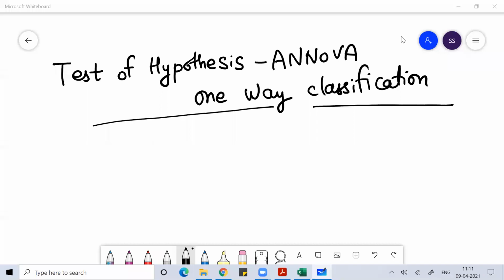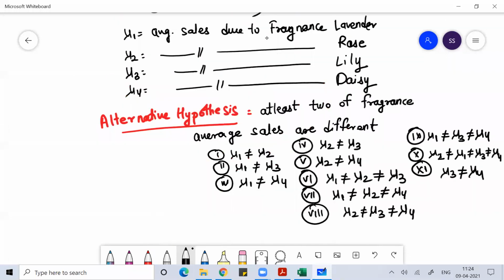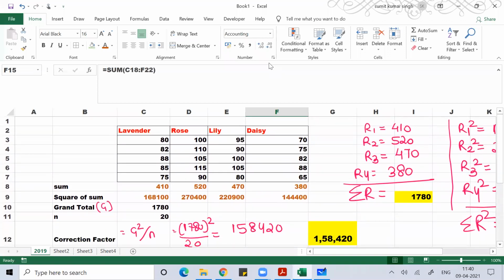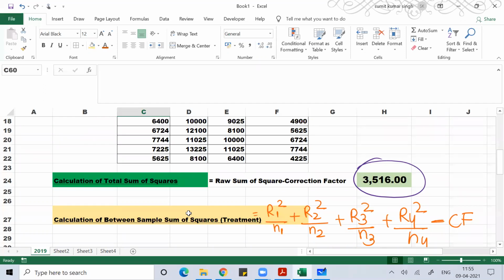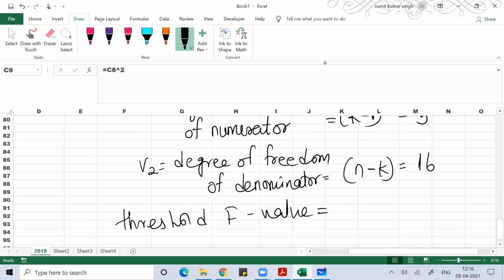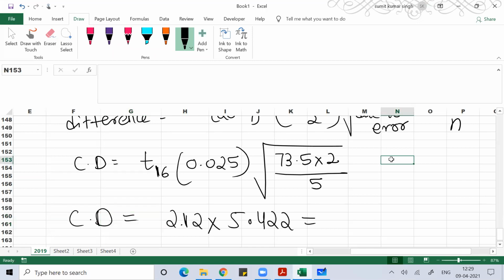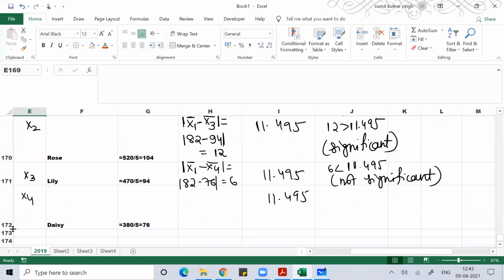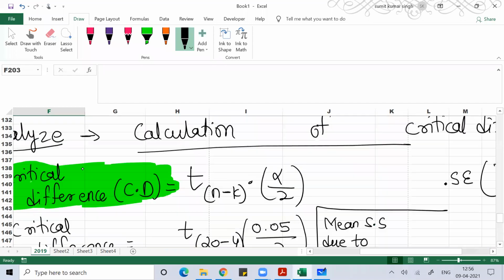ANNOVA Test of Hypothesis Bangalore University 2019 Question Paper